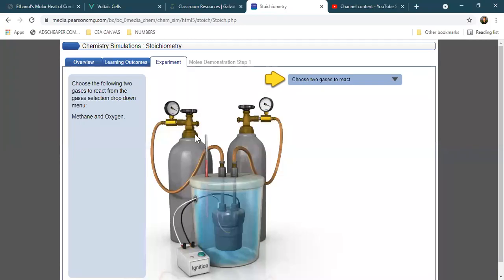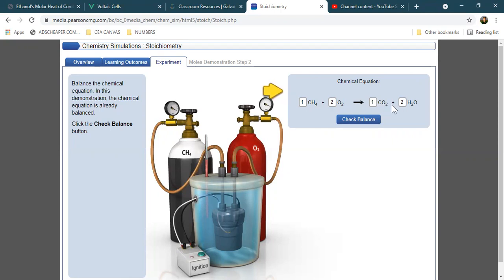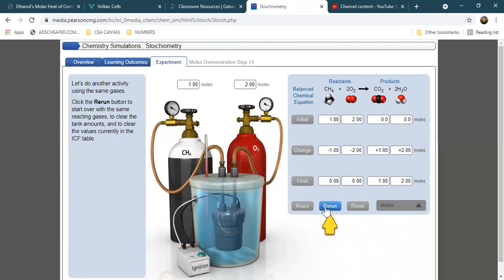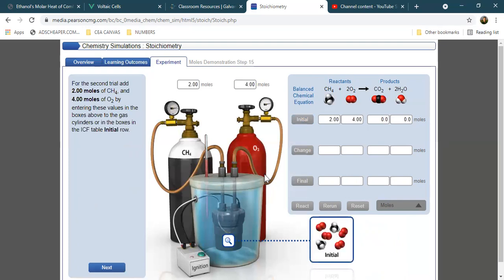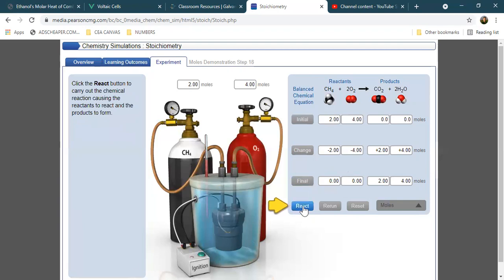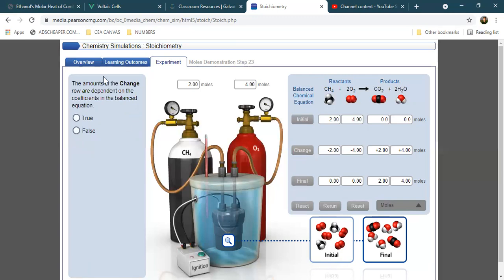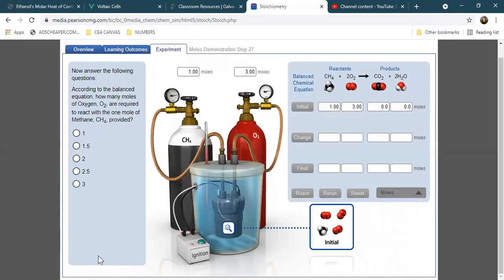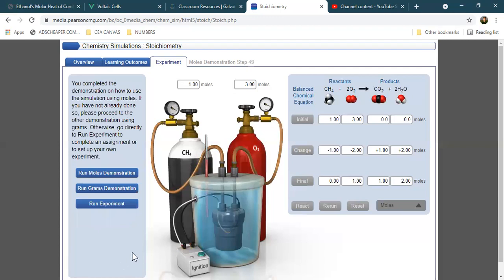HEAT OF COMBUSTION STOICHIOMETRY SIMULATION WALKTHROUGH